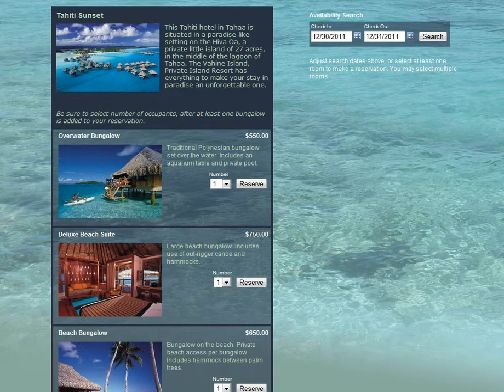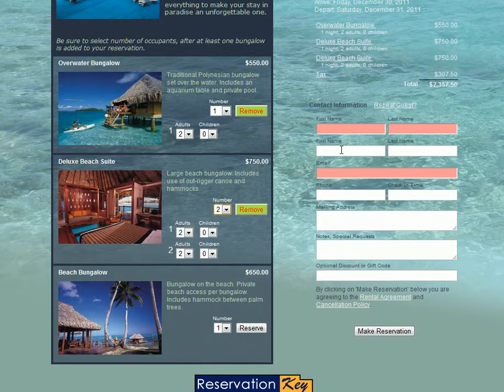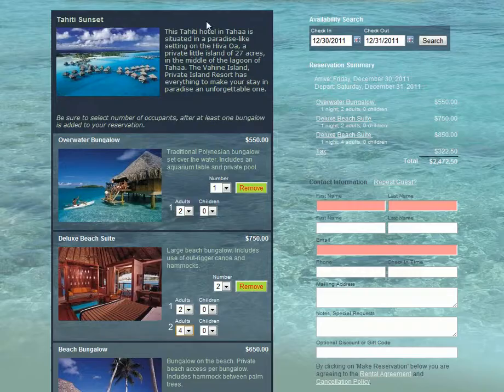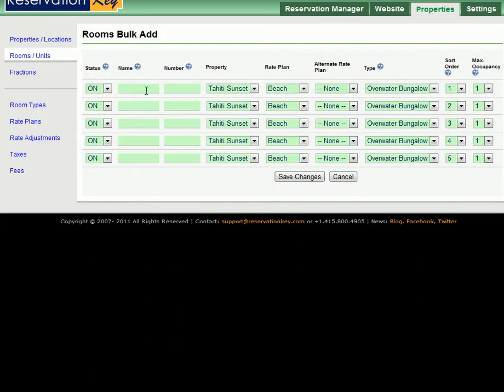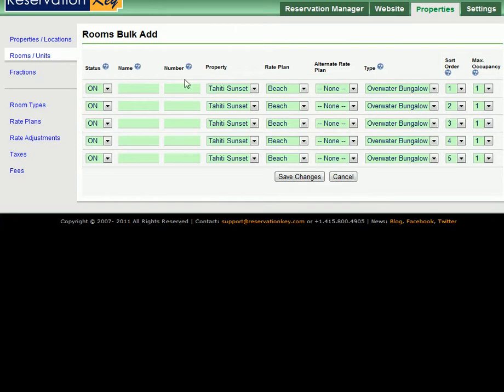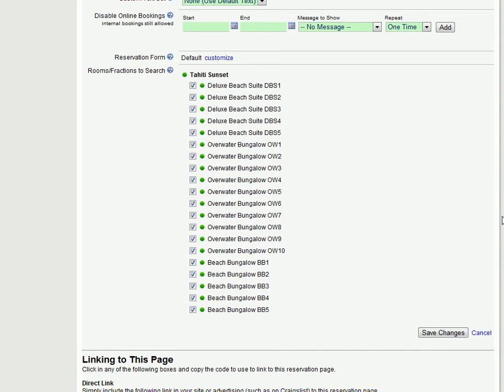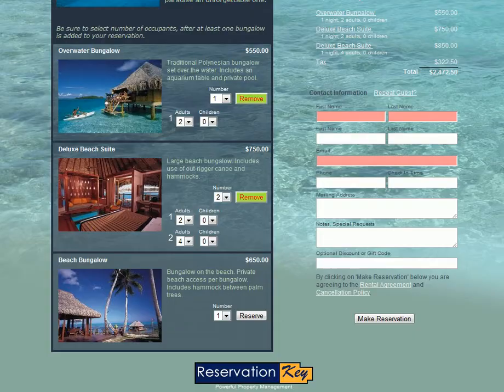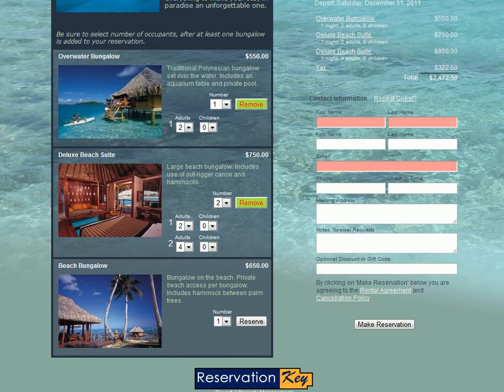Setting Up Hotel Style Reservation Pages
If your guests reserve by the room TYPE instead of the individual unit, you probably should use our hotel style reservation page.  Watch this video to find out how to configure account so hotel style pages can be used.